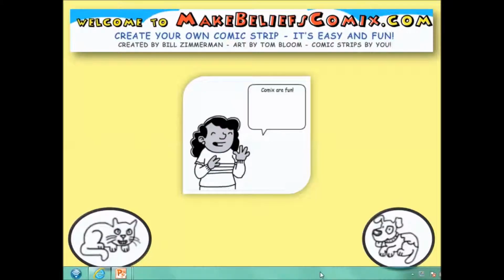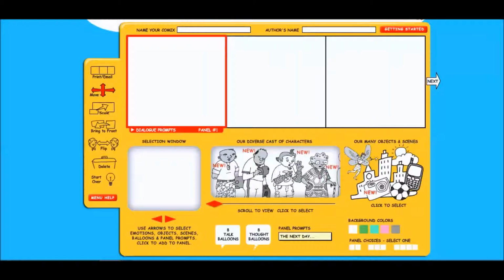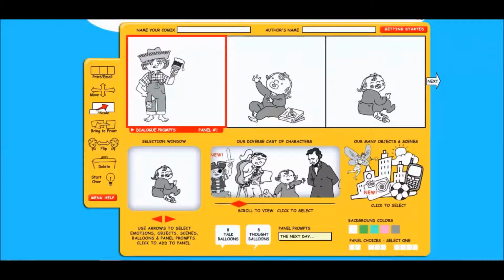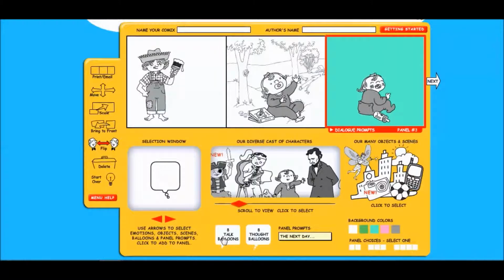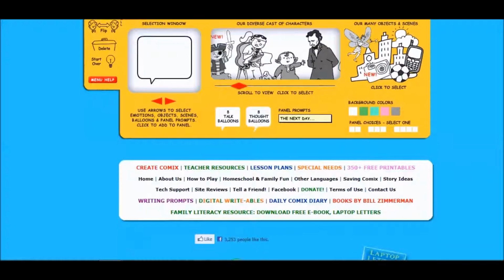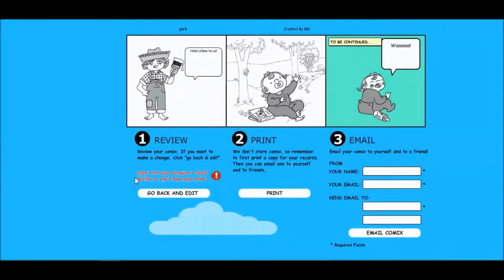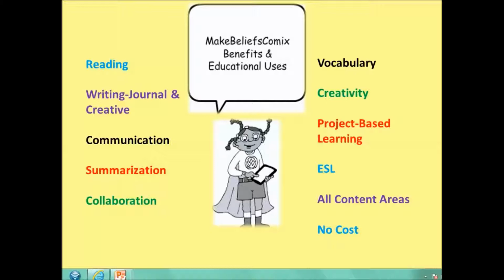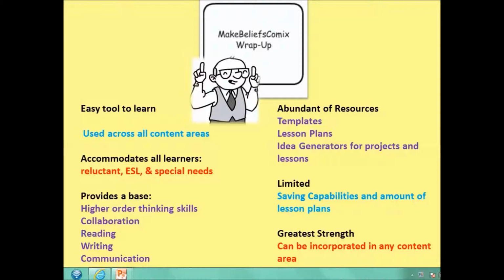MakeBeliefsComix Video 2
tutorial on MakeBeifsComix.com